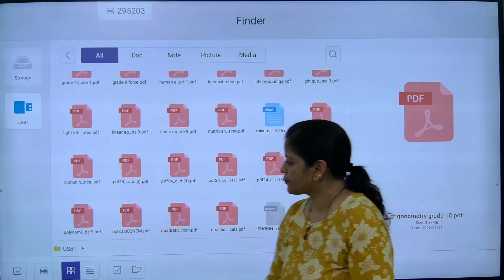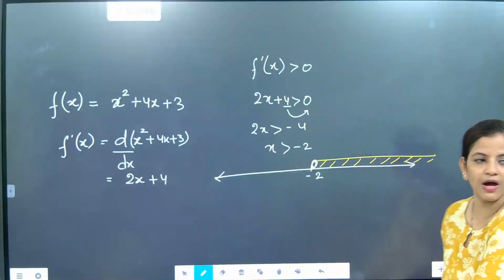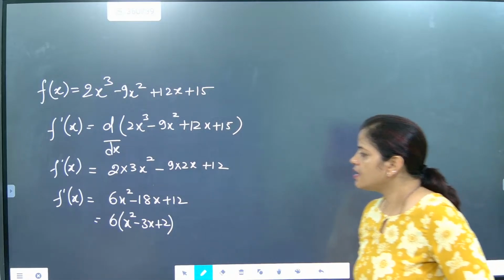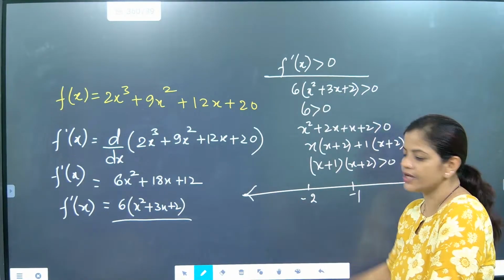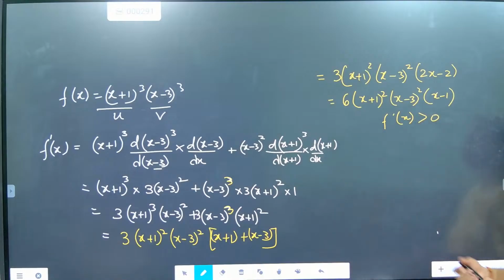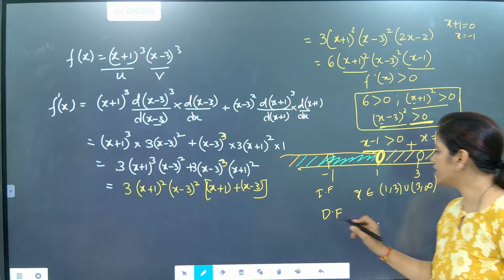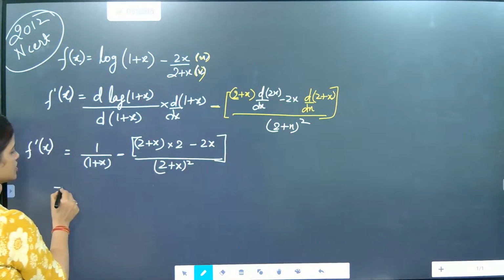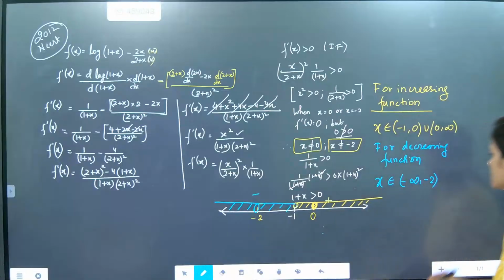increasing and decreasing functions grade 12 part 2